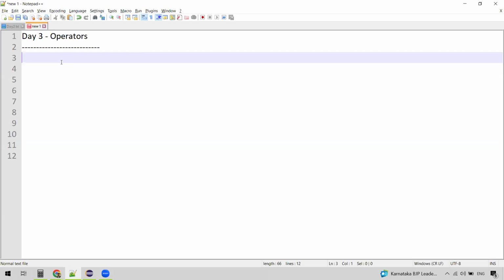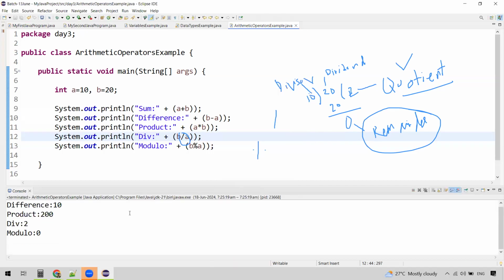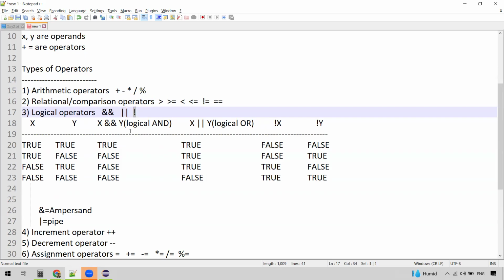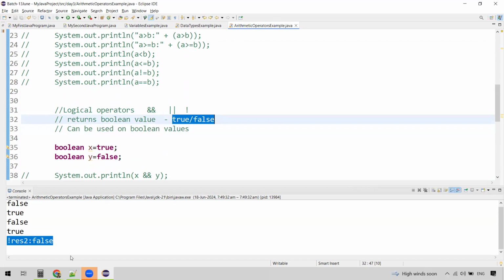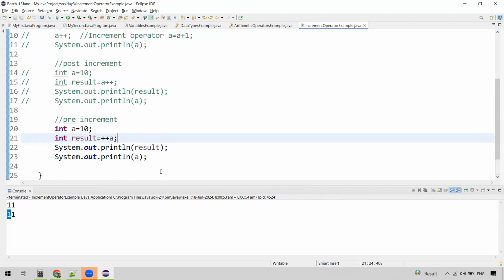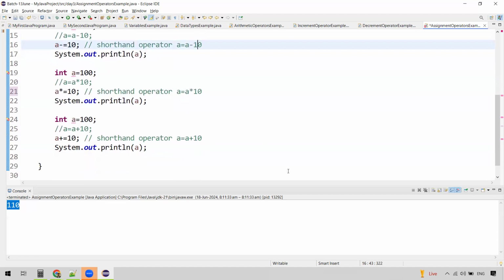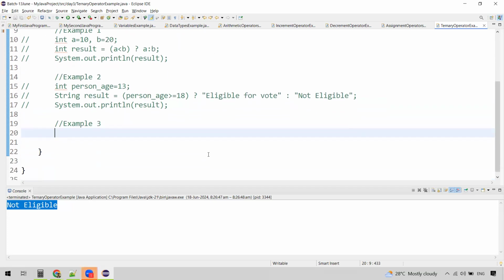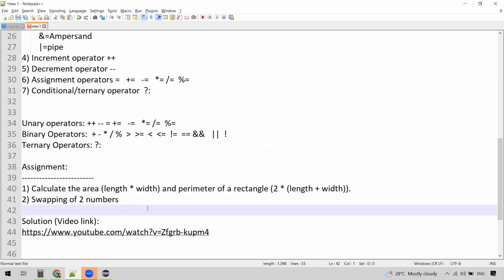Master Java Operators | Arithmetic, Logical, Relational, & More Explained | Core Java For Beginners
Welcome to Session 3 of our Core Java series! In this video, we dive deep into Java Operators—the essential tools that bring logic and functionality to your programs. Here's what you'll learn:

Understand operators as symbols that perform operations on variables and values.
✔️ Types of Operators in Java:
1️⃣ Arithmetic Operators (+, -, *, /, %)
2️⃣ Relational/Comparison Operators
3️⃣ Logical Operators (&&, ||, !) with truth tables
4️⃣ Increment (++) and Decrement (--) Operators
5️⃣ Assignment Operators (=, +=, -=, *=, /=, %=)
6️⃣ Conditional/Ternary Operator (?:)

✔️ Difference Between Unary, Binary, and Ternary Operators
✔️ Practical Examples:
Calculate the area and perimeter of a rectangle
By the end of this video, you'll understand how to use Java operators effectively in real-world scenarios.

💻 Assignment Included: Try the challenges provided in the video and sharpen your coding skills!